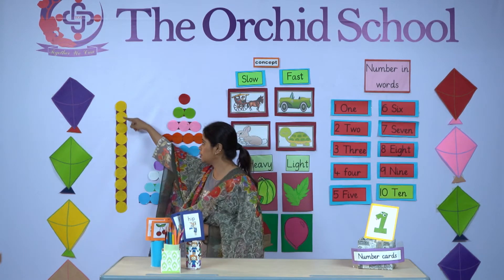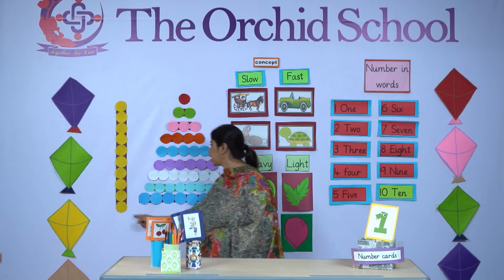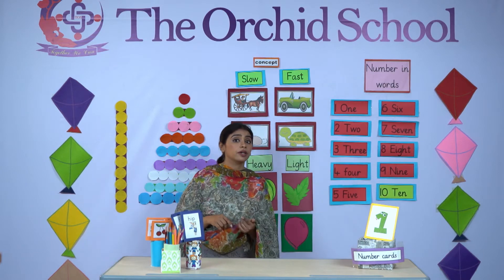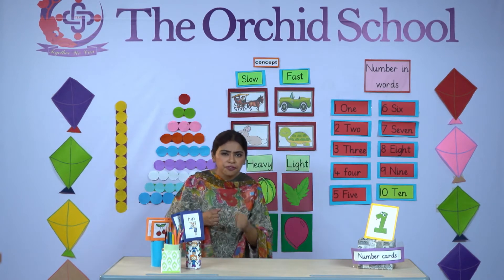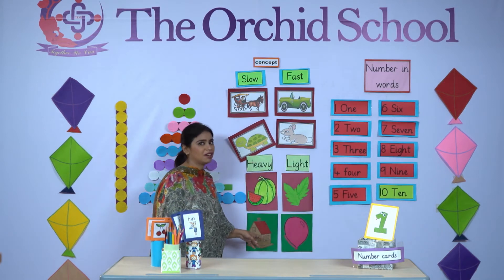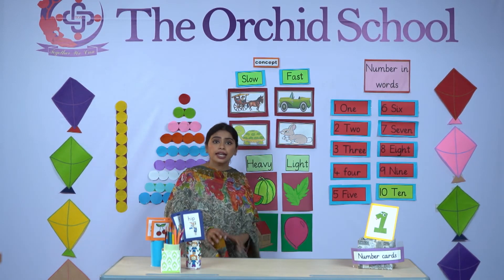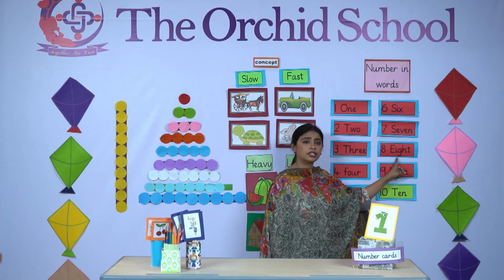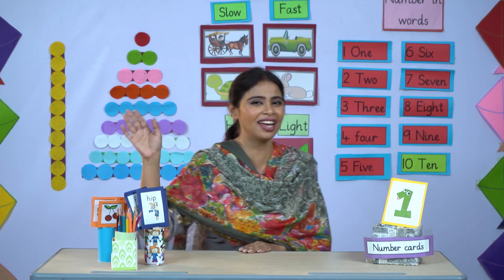Fun and Learn with The Orchid School | Learn Numbers 25